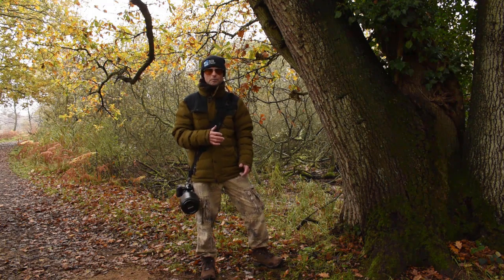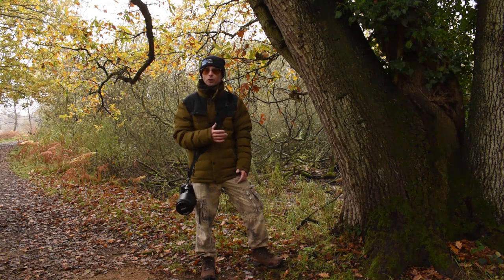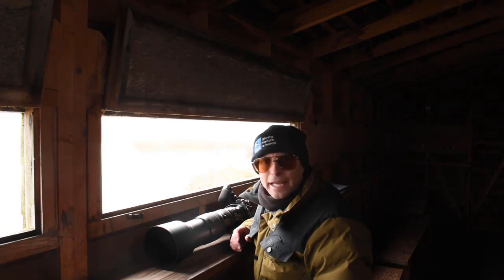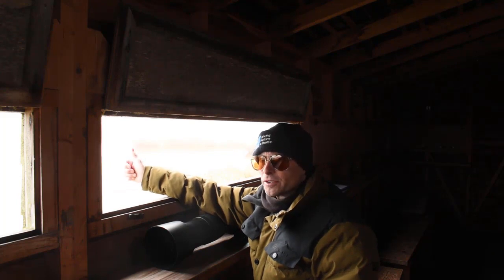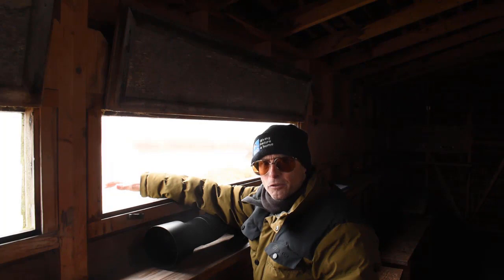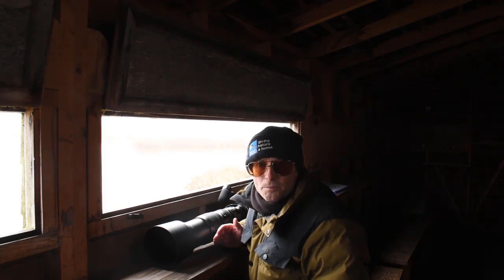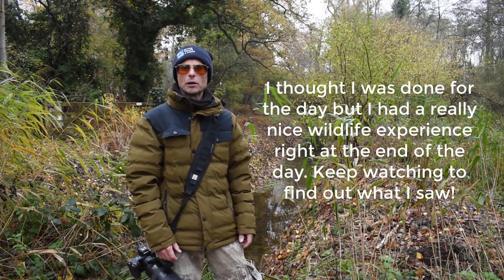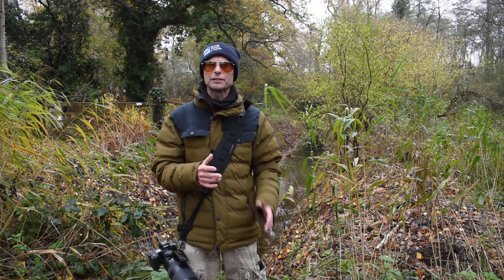EXPLORING A NEW NATURE RESERVE-AN UNEXPECTED WILDLIFE EXPERIENCE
in this video I explore a new nature reserve in Norfolk. I have a fantastic time checking out new wildlife photography locations. Then at the end of the day i have a great wildlife experience. I have fantastic time filming a mini starling murmuration.